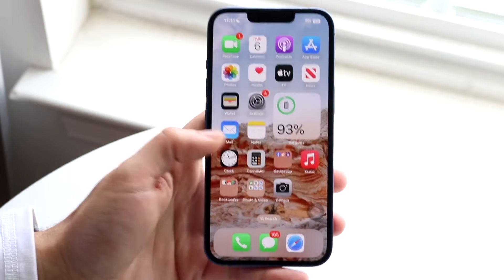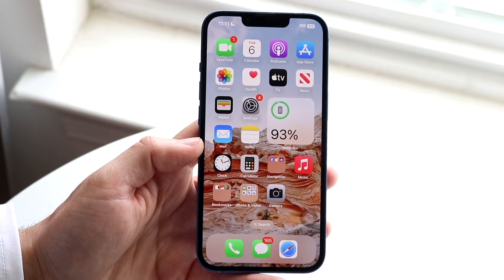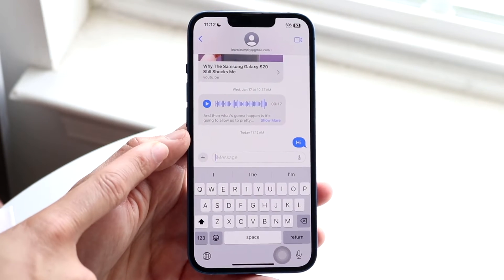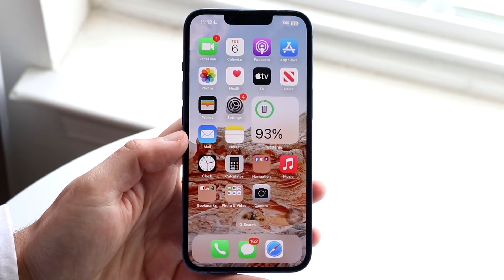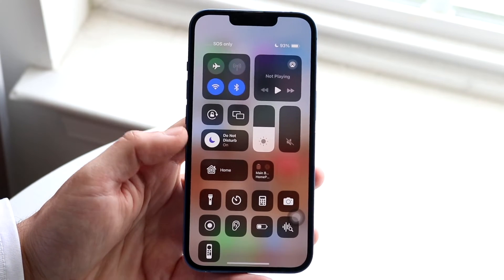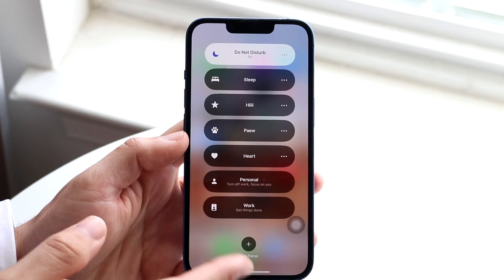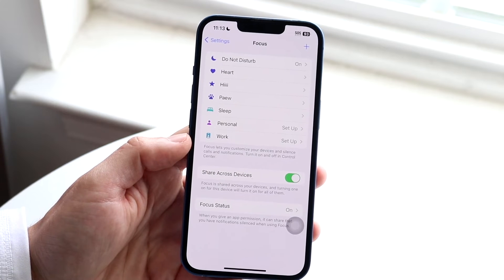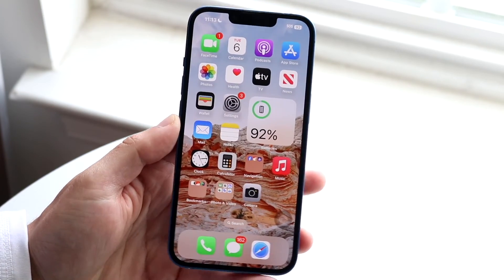How To Un-Silence Notifications On iPhone! (2024)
Here is exactly How To Un-Silence Notifications On iPhone! (2024)